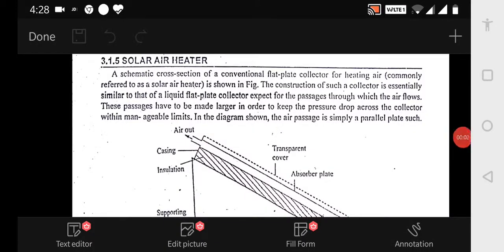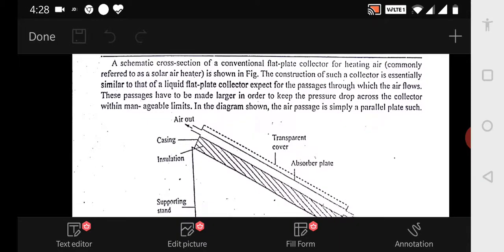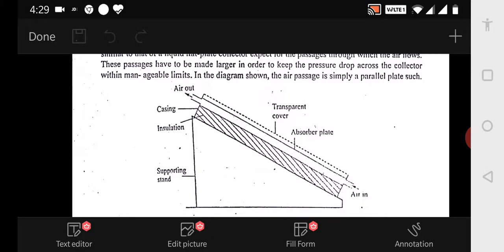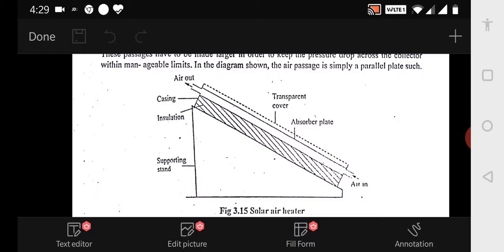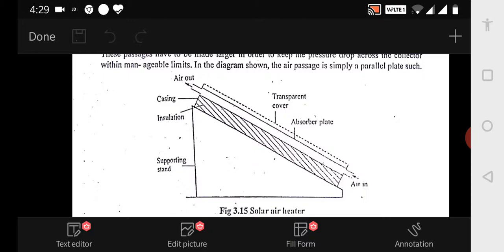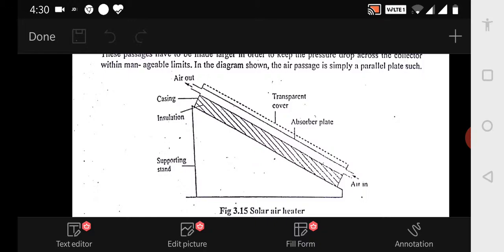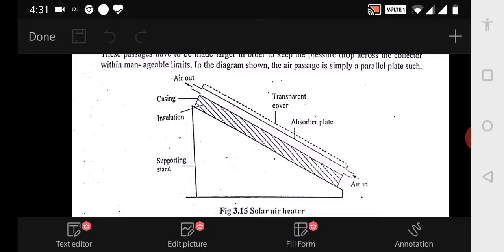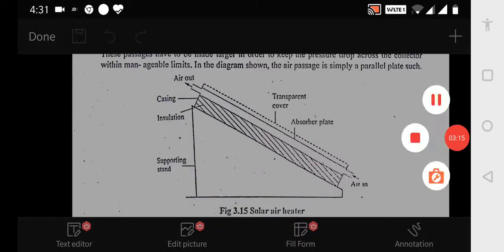Solar Air Heaters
17ME71 Mod 3 Solar Energy